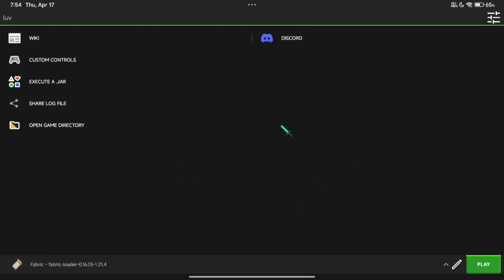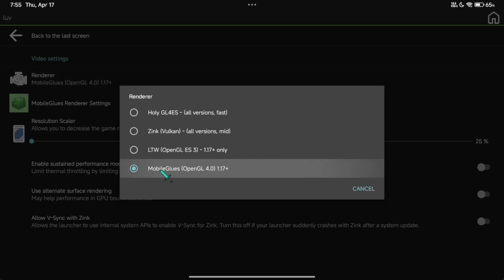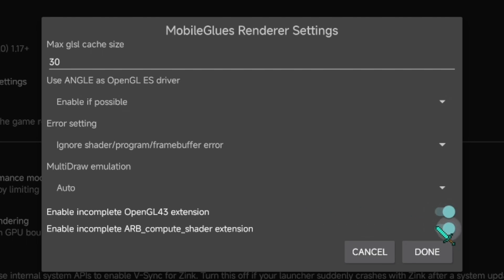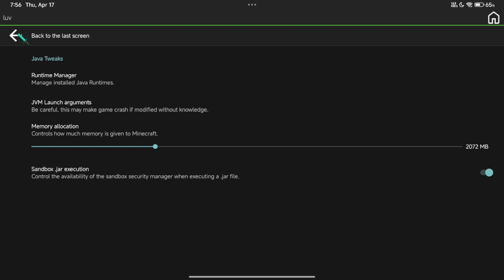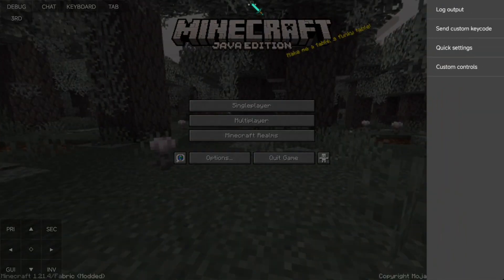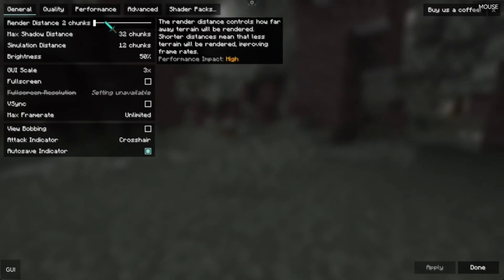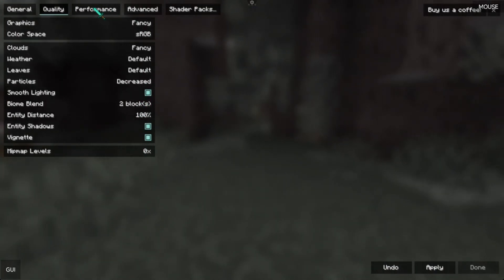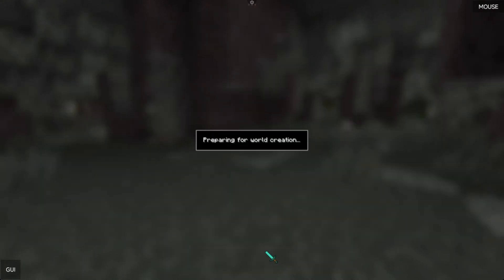Minecraft Java on Android: Ultimate Shader Performance Guide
📱DEVICE USED
XAIOMI PAD 6 (Snapdragon 870)
Adreno 650
🎨Shader used: Make up ultra-fast

🕜Time chapters:
0:00 Intro + Sample video
0:21 pojavlauncher settings
1:54 minecraft settings
3:47 Game starts
6:04 10 Chunks
6:48 18 Chunks